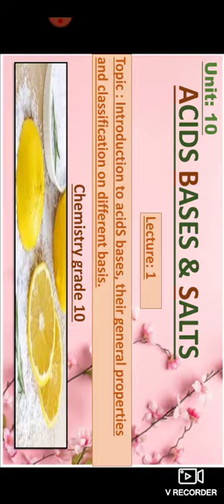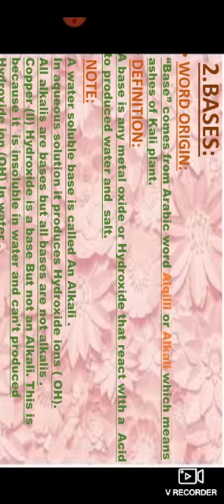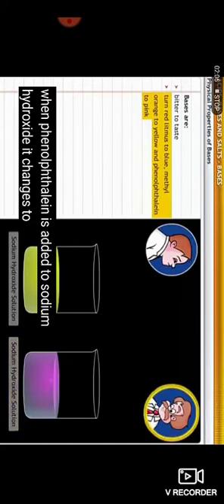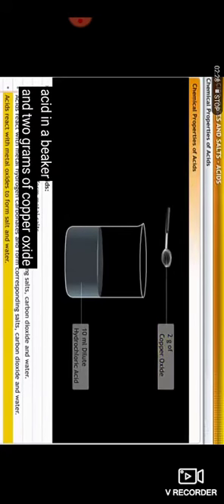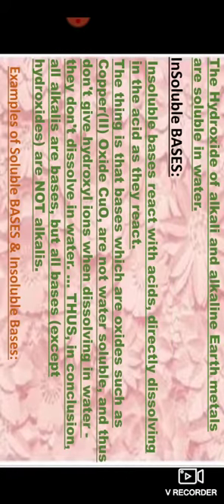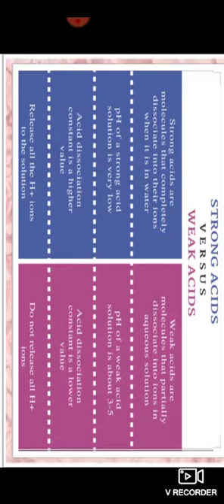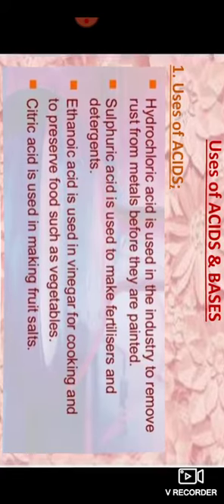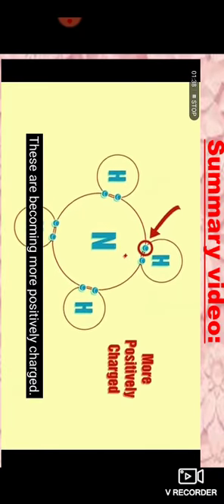Unit#10 Acids bases and salts for grade 10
Lecture #1 introduction to acids and bases